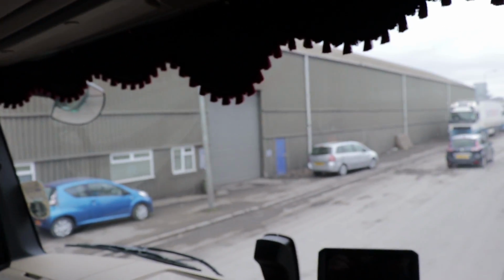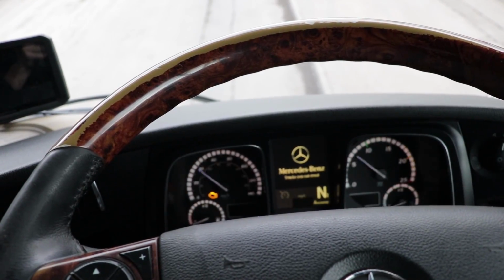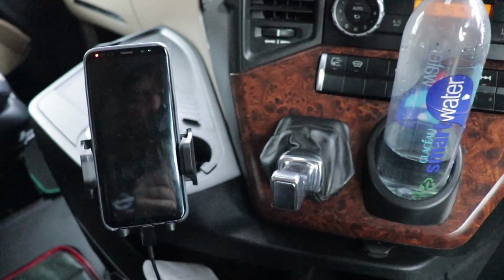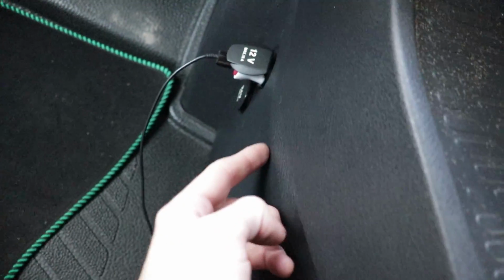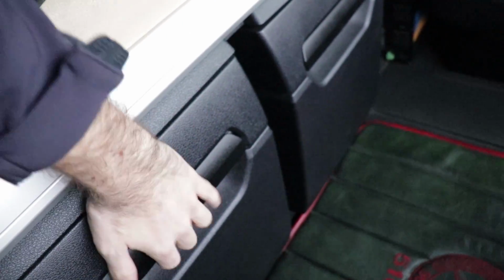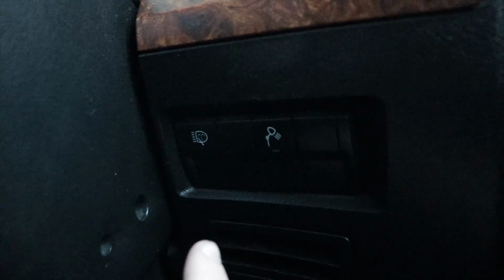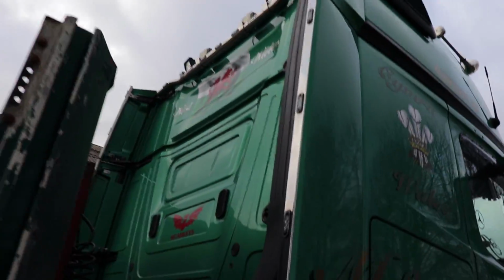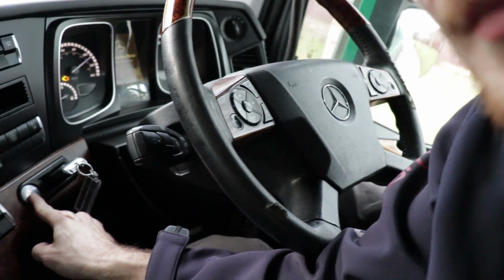High Spec! Mercedes Benz Actros Cab Tour | 2012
Cab Tour of a High spec Mercedes Benz Actros from 2012. The First Mercedes Benz Actros of this type in Wales. Lovely Spec on this Actros!